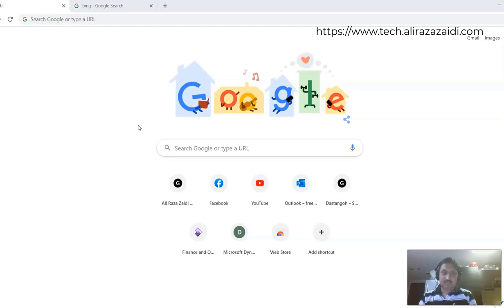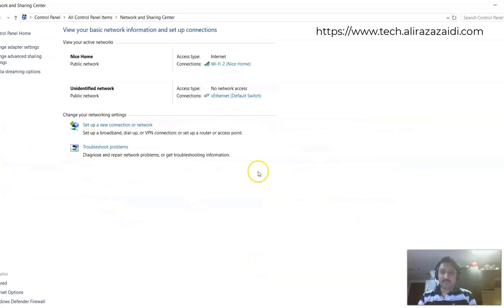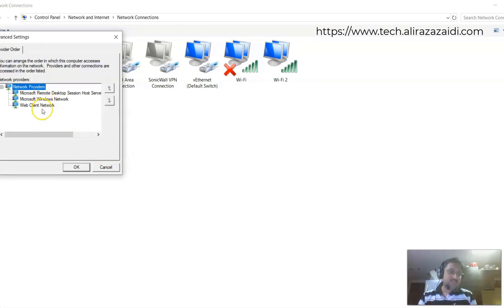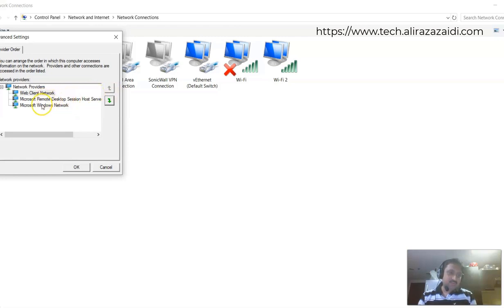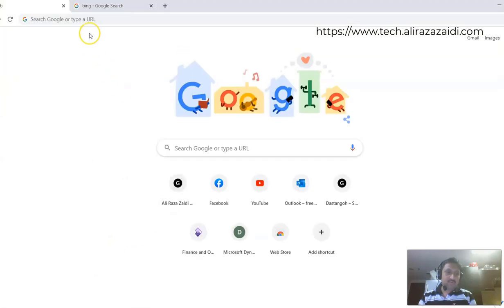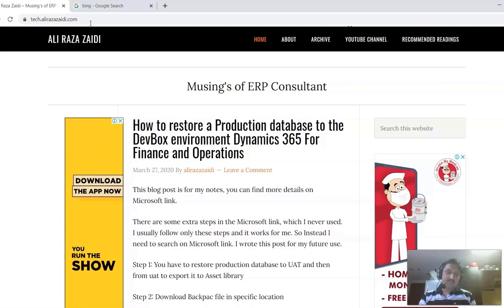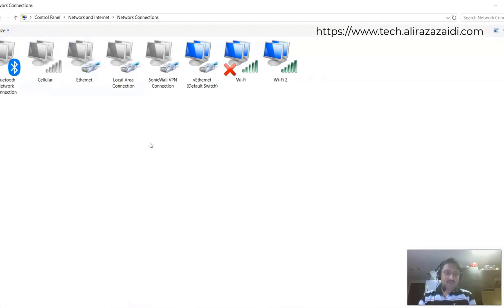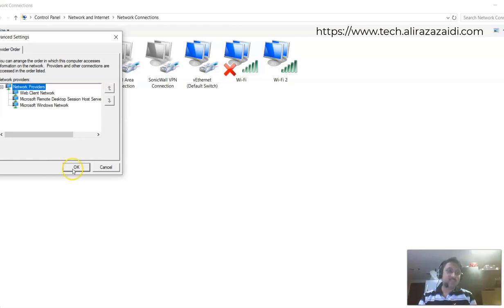Fix slow Internet speeds when running Hyper V on your windows 10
Fix slow Internet speeds when running Hyper-V on your PC